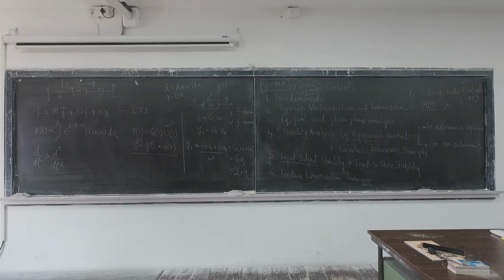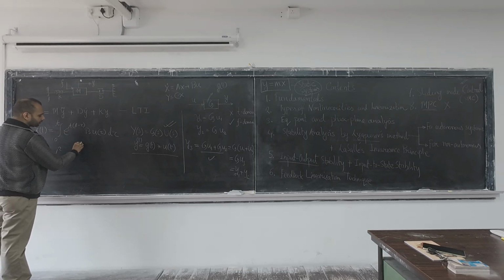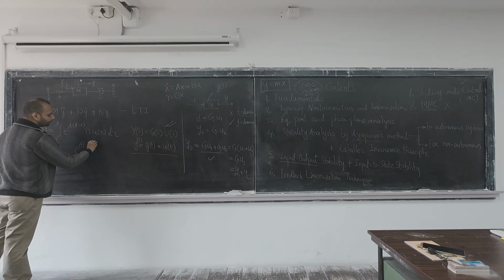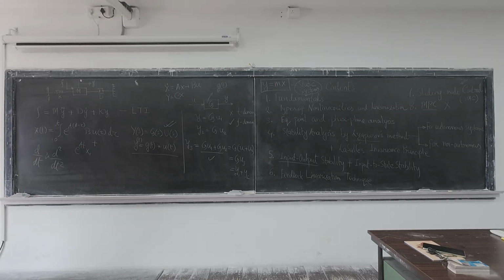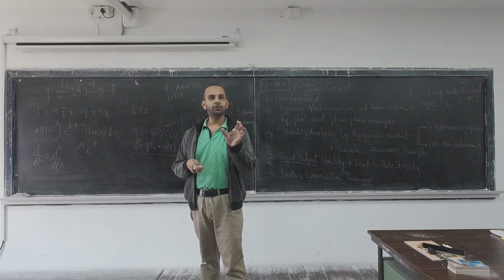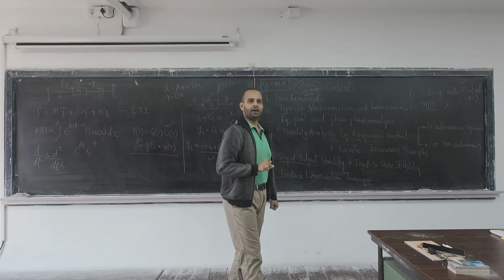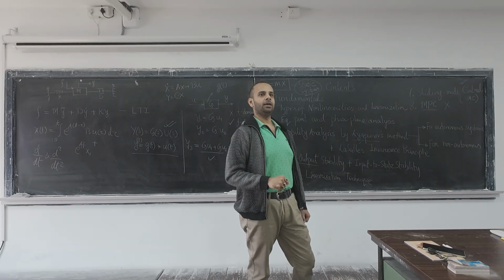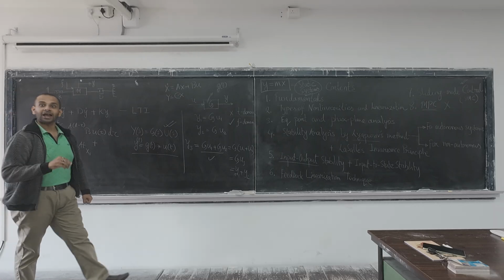nonlinear_day-2_8